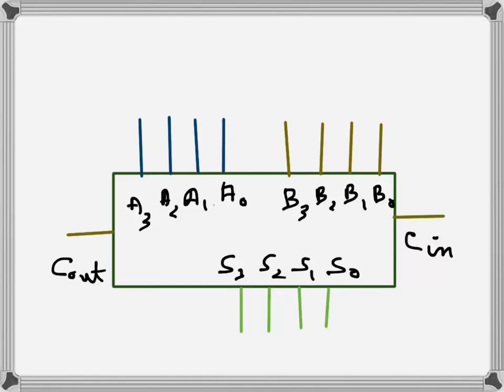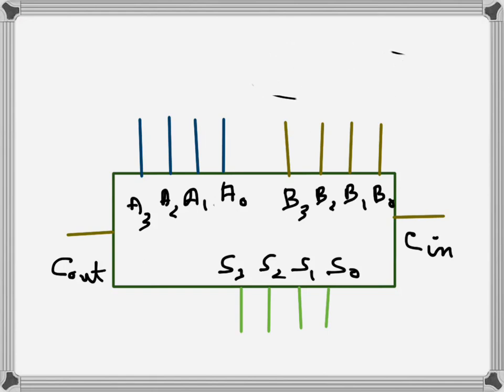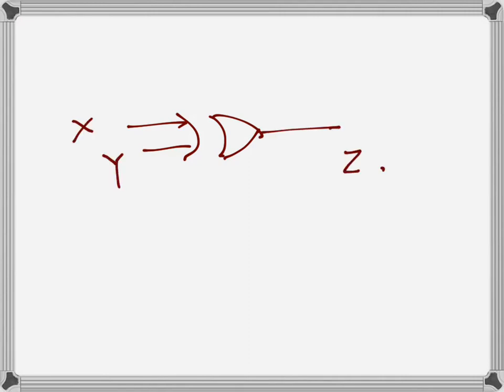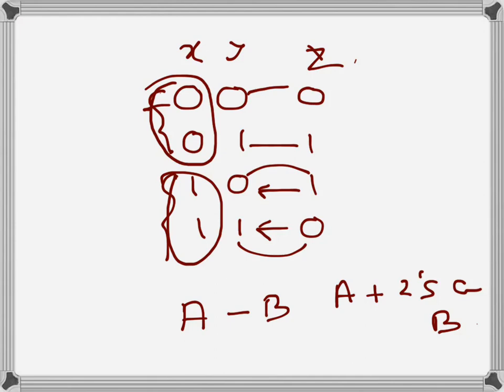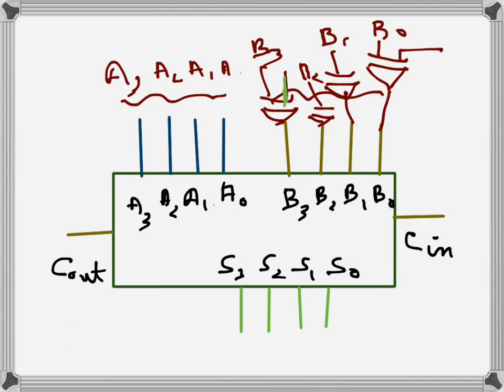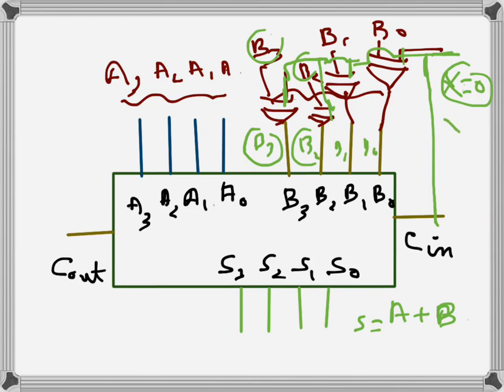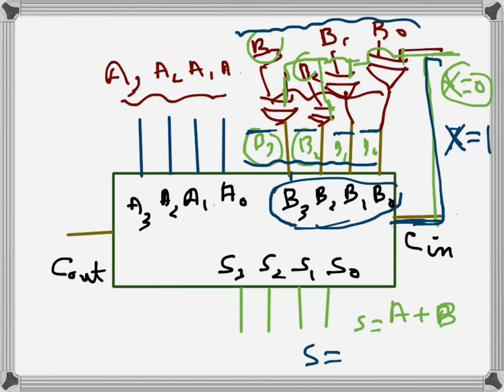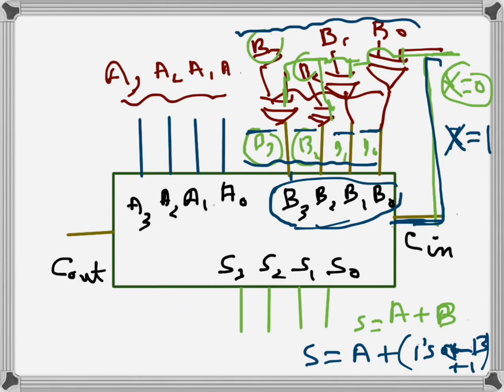Digital Electronics: 4 bit Binary Adder/Subtractor